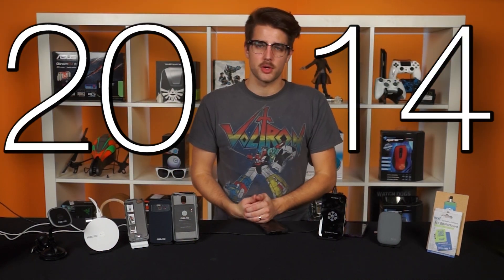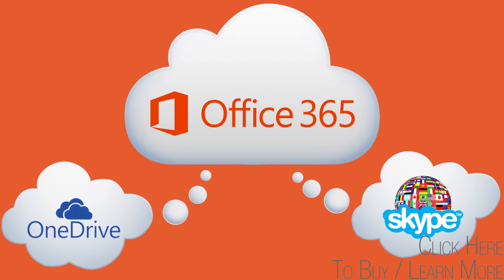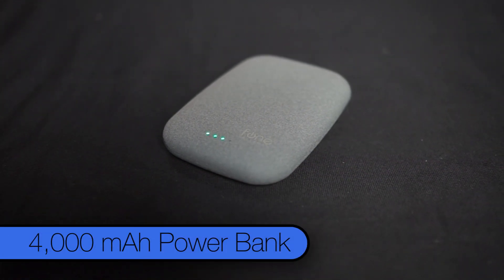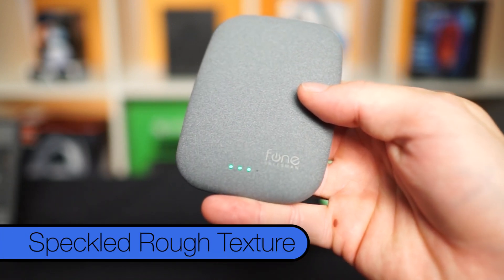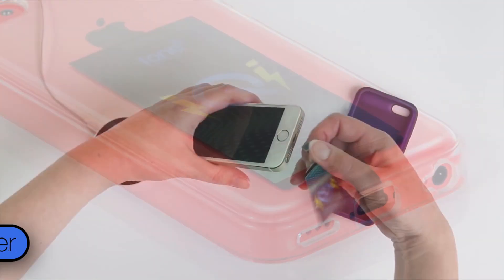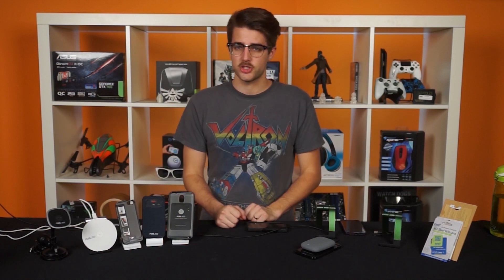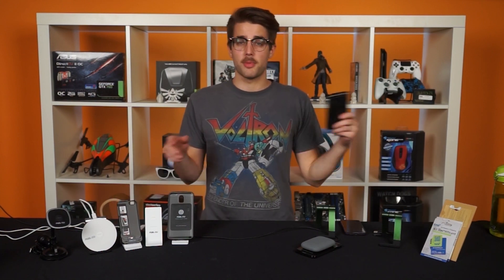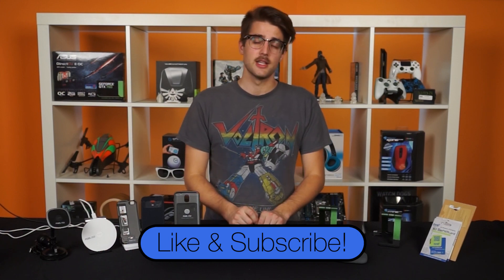What is Wireless Charging? ft. Patriot Fuel Ion & Qi Stone+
Demystifying Wireless charging.  We take a closer look at Qi wireless charging technology using the Qi Stone+ and also Patriot's new Fuel Ion System which uses magnets and contact plates in order to deliver fast juice to your power hungry Devices.

Episode Credits:
Host: Riley Murdock
Writer: Riley Murdock
Editor: Kalvin Shum